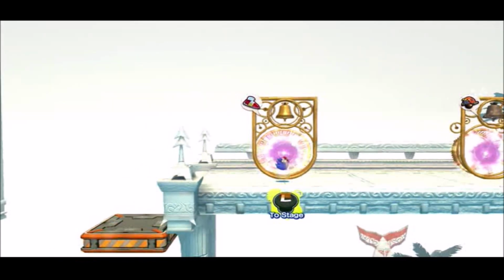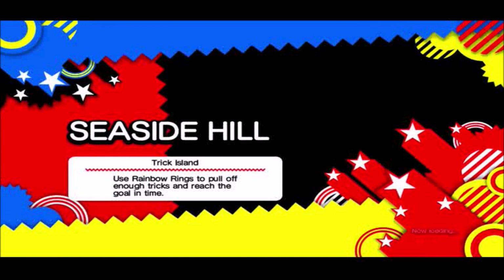Let's Play Sonic Generations Part 12 - Imperfect Chaos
Perfect Chaos has been downgraded... as we don;t fight the water beasty with Super Sonic and thus Sonic's boost easily destroys it, the only real problem is if Sonic runs out of boost!